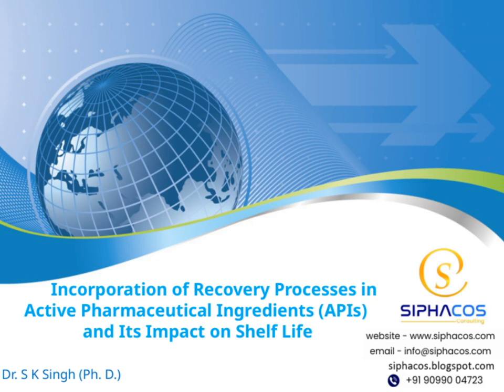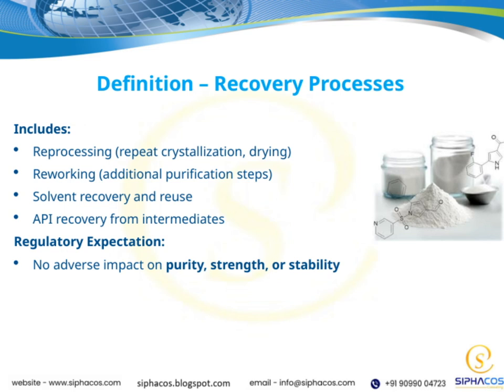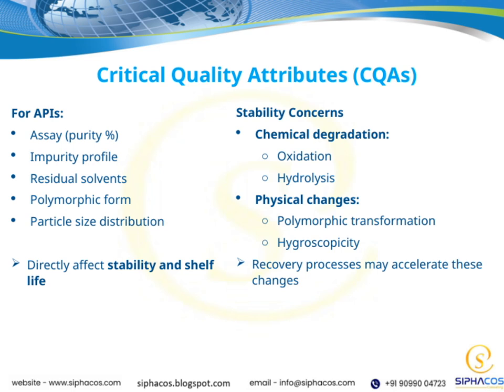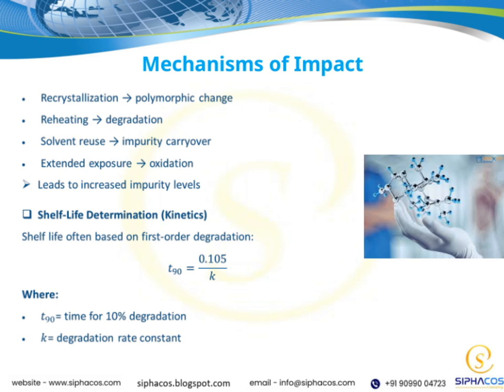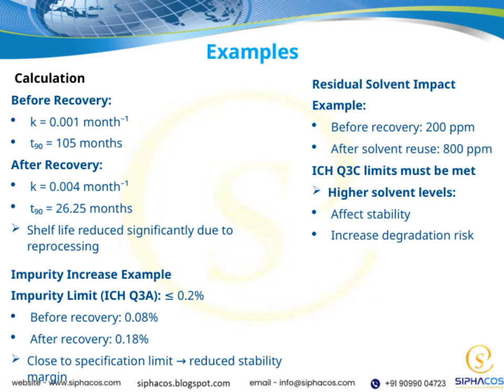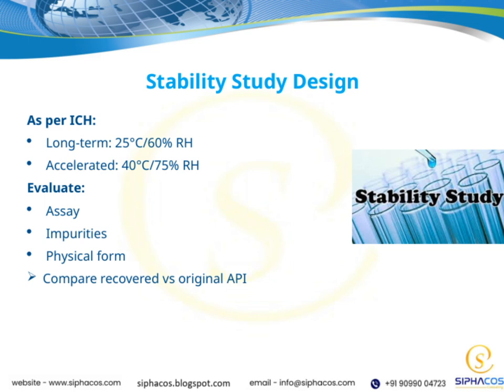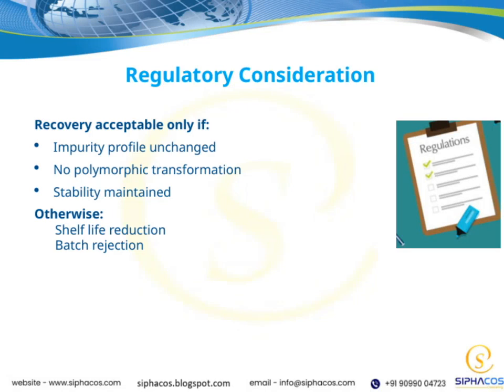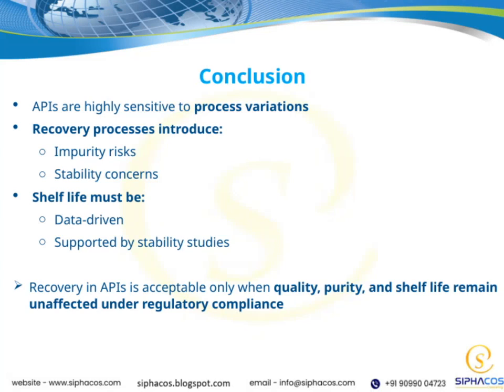#436 SIPHACOS Incorporation of Recovery Processes in Active Pharmaceutical Ingredients APIs and Its